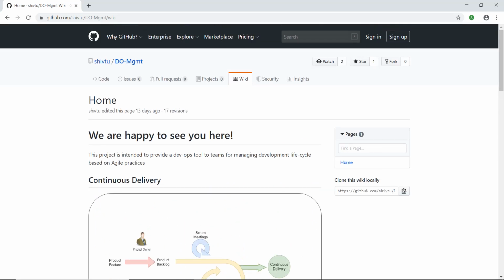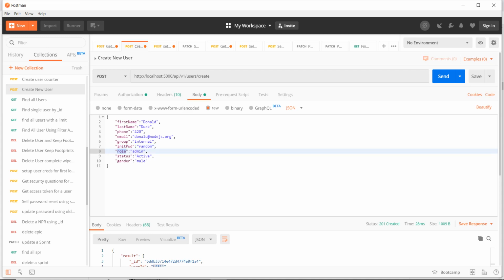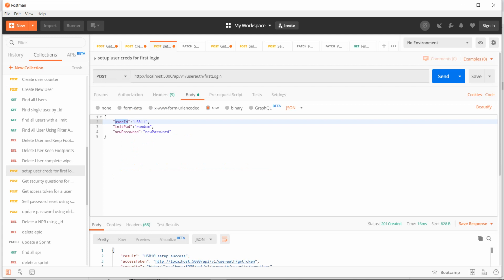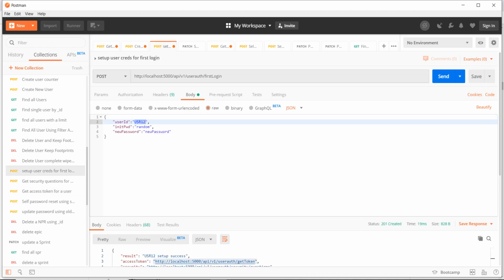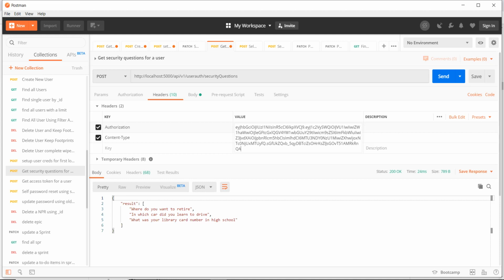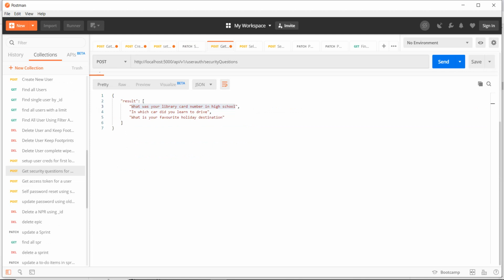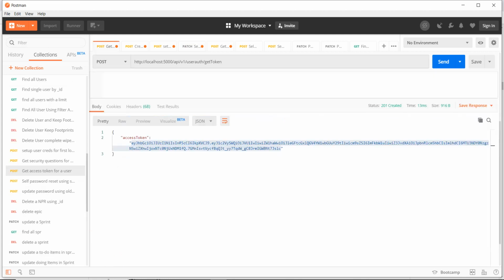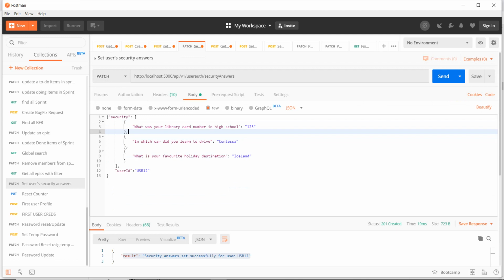5. Creating Users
In this video we see how to create new users and setup there credentials with some security question and answers